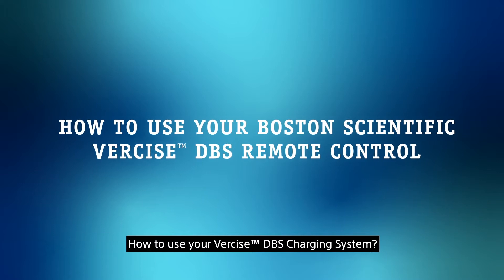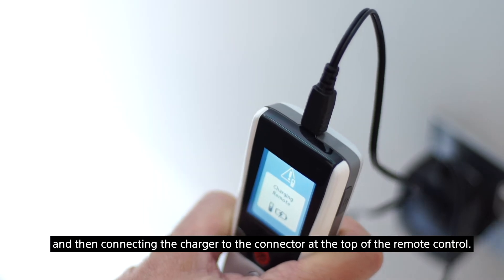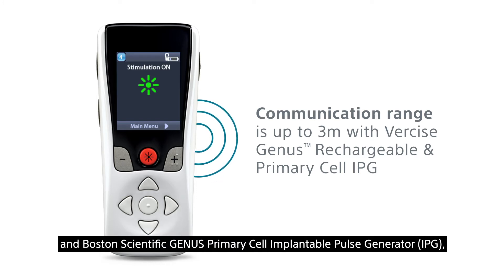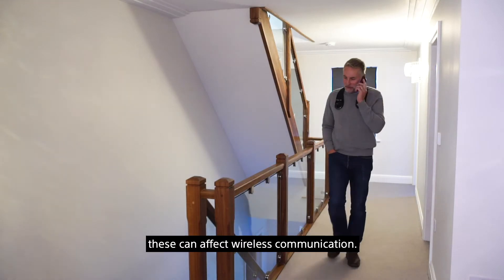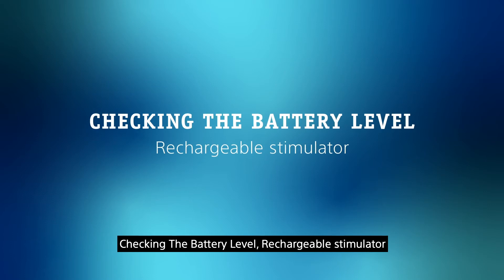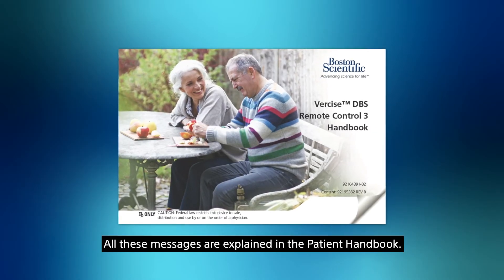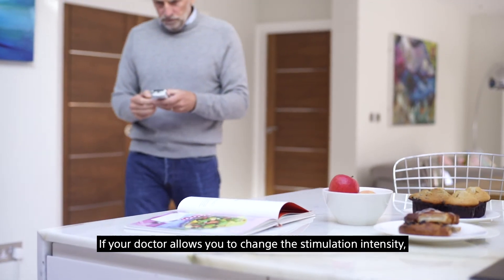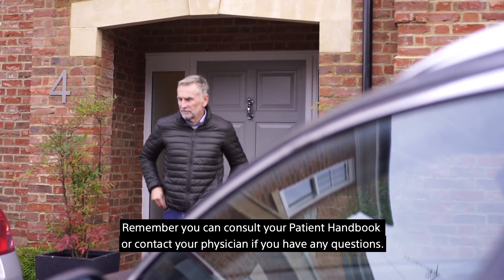How to use your Boston Scientific Vercise™ DBS remote control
This video explains how to use your Boston Scientific Deep Brain Stimulation Vercise™ Remote Control.

In this video you will learn how to: Turn the stimulation ON/OFF, change to a different program, and, if your physician allows you, adjust your stimulation level and, if you have a rechargeable system, check the battery status of your stimulator.

NM-817702-AA
Boston Scientific International